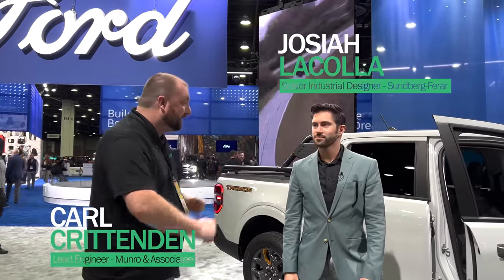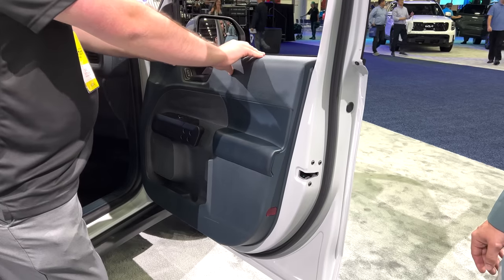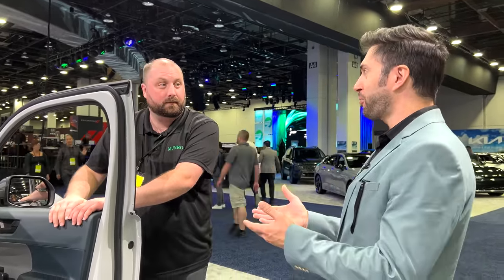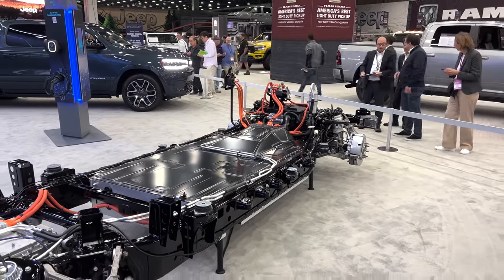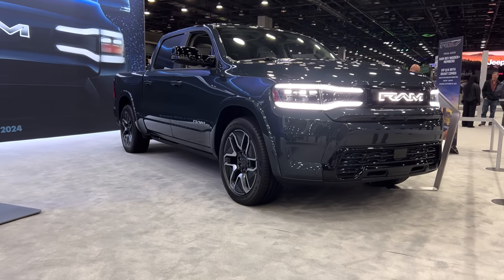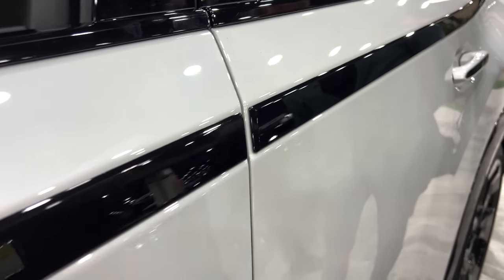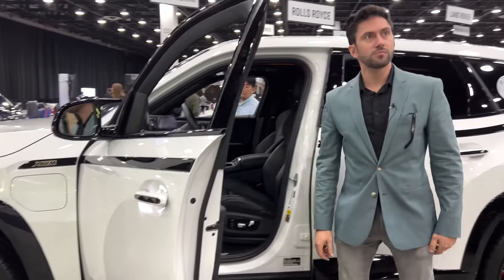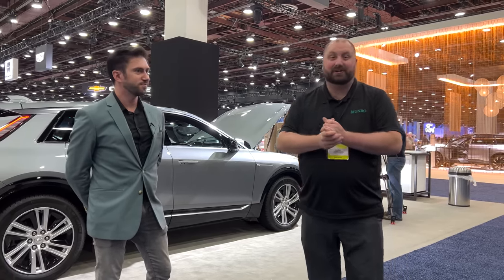State of Styling with Sundberg-Ferar | North American International Auto Show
Carl teams up with Josiah from Sundberg-Ferar for a trip around the North American International Auto Show, where the two evaluate the styling decisions of various vehicles on display.

0:00 Ford Maverick
6:28 Ford Mustang Dark Horse
11:29 Ram REV
15:27 BMW XM

Carl on X/Twitter: @CCrittendeniii